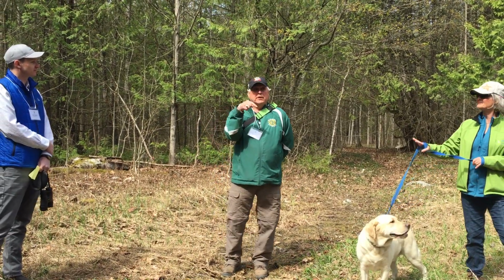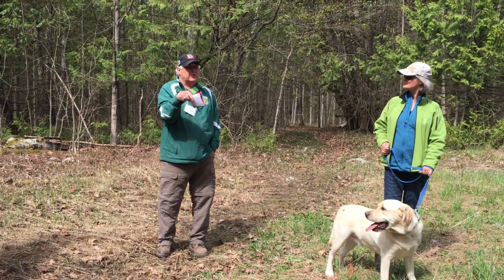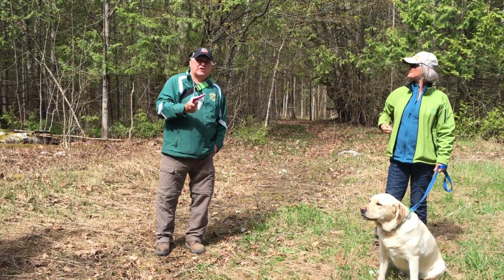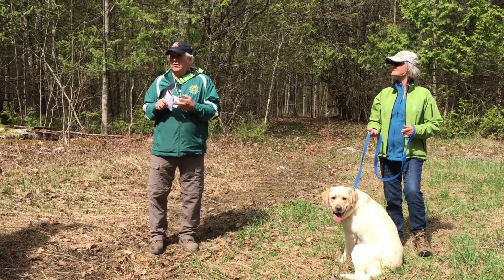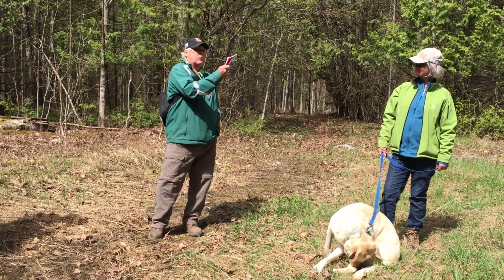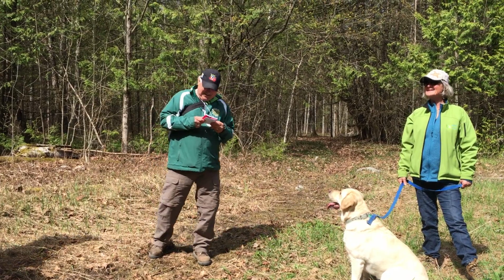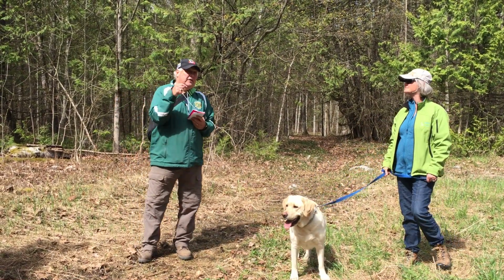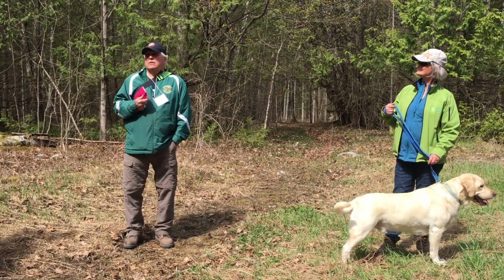Darling - Ayotte's Point Woods - Ham Keillor-Faulkner, KLT Securement Committee